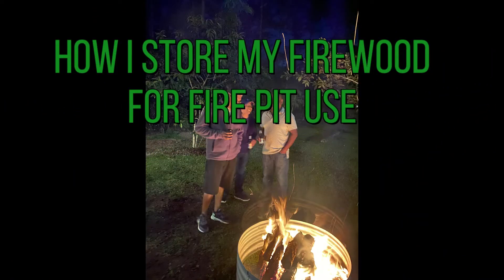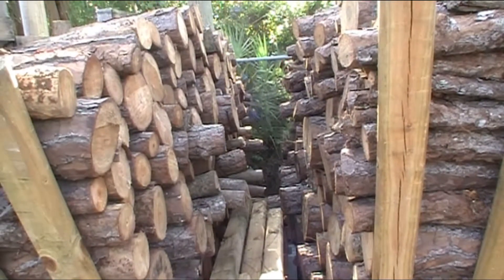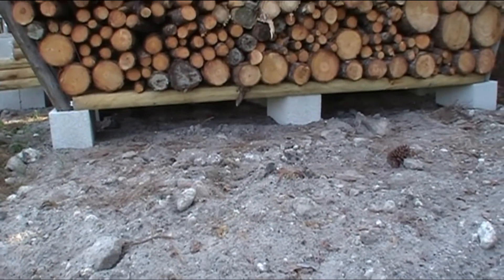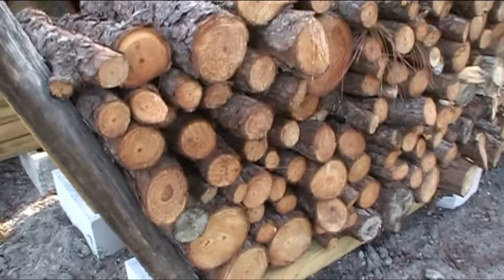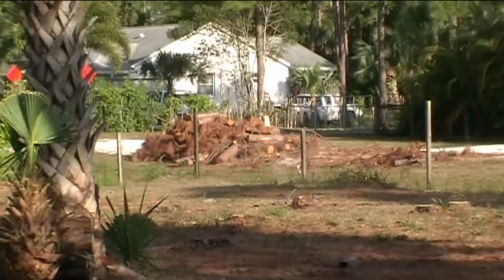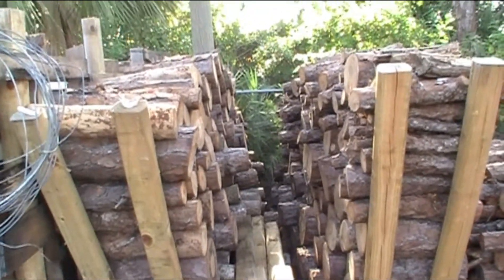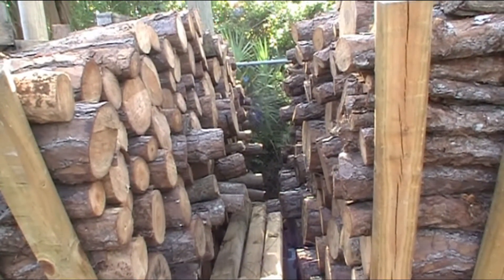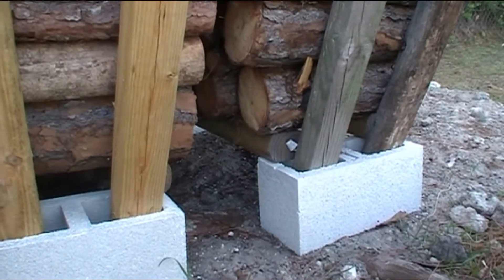Fire Wood Storage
How to Store Firewood Inexpensively using cinder Blocks and Yard
Lumber